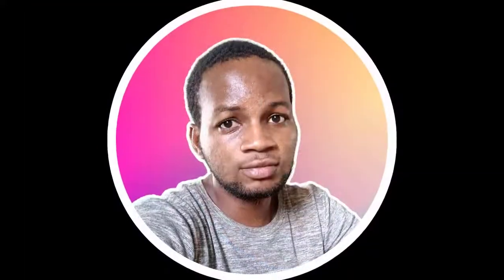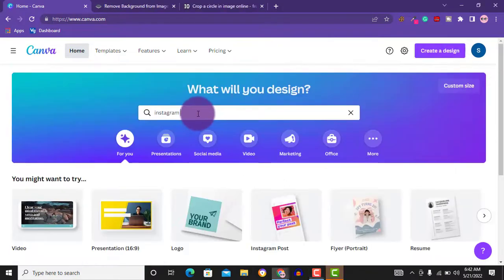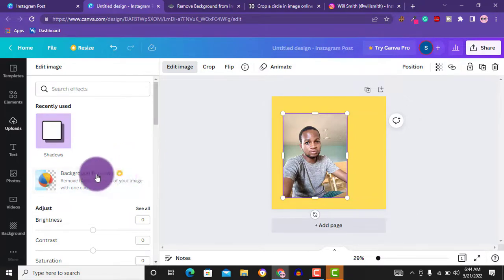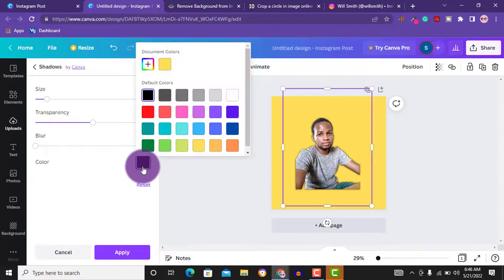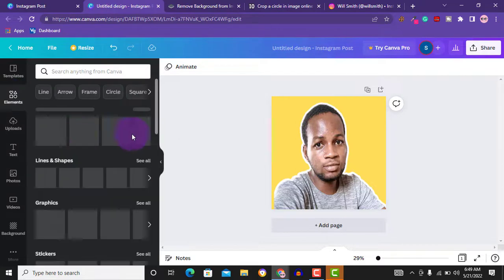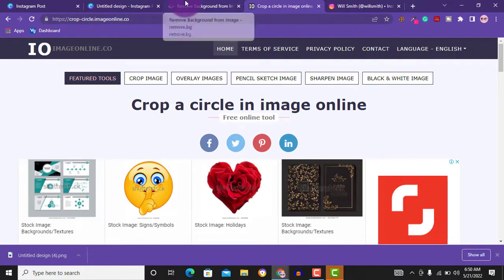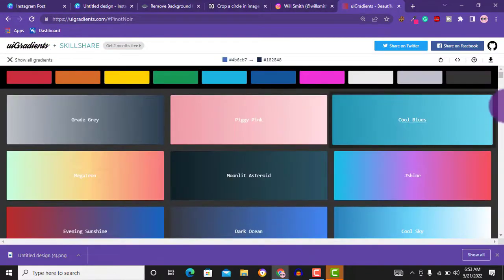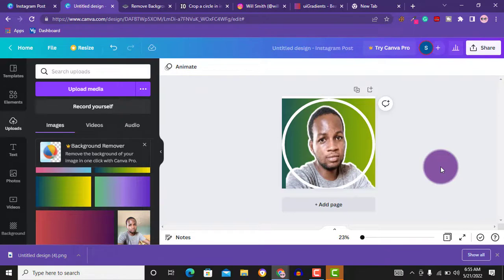How to create stunning Profile pictures for Social media and Freelance Platforms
Hello Everyone, In this video, I'll show you how to create the perfect profile pictures for your social media pages and Freelance platforms. These profile pictures can be uploaded on all social media handles like Facebook, Instagram, Twitter, Tiktok, and YouTube.

You can also use the profile picture on Fiverr, Upwork, and all other Freelance platforms.

Links
Canva